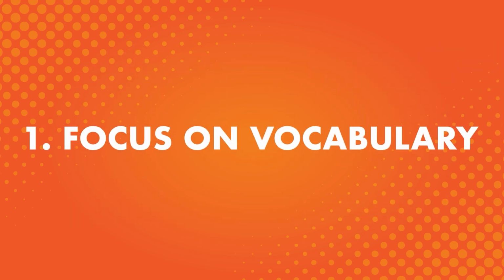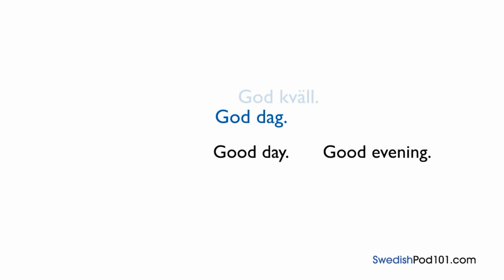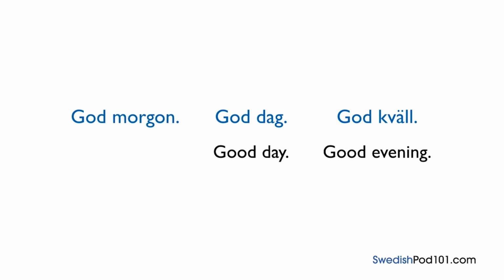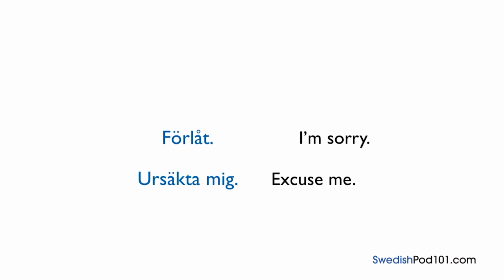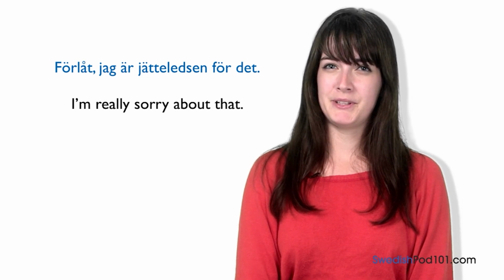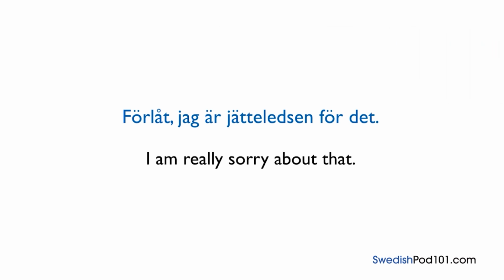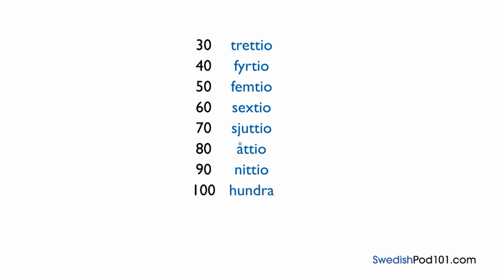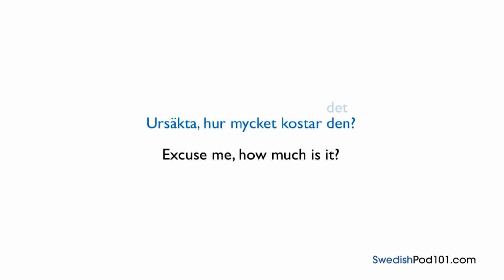The Complete Sweden Travel Guide: Tips, Tricks, and Key Phrases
↓ More details below ↓

Step 3: Start speaking Swedish the fast, fun and easy way!

If you don't understand much Swedish and want to be able to understand and speak it, this video is made for you because we will help you improving your Swedish skills!
This video will challenge your reading and listening comprehension skills and help you progress in your Swedish study.

This is the fastest, easiest way to pick up basic Swedish!